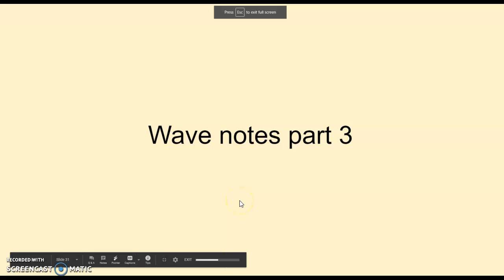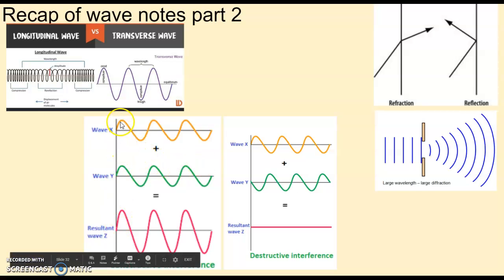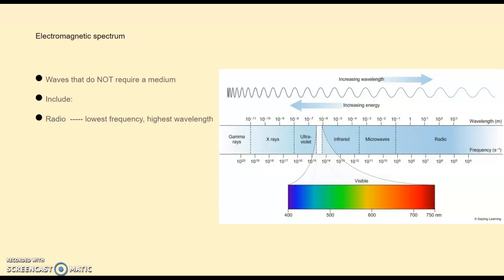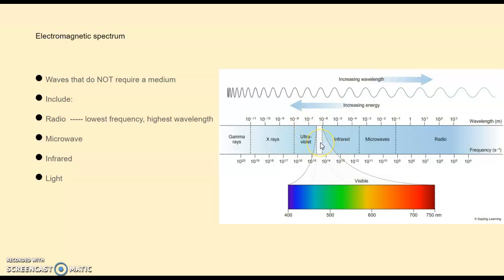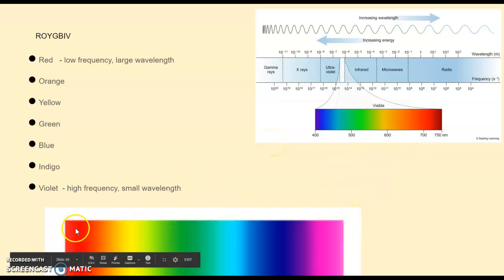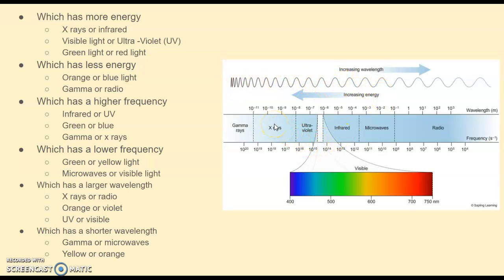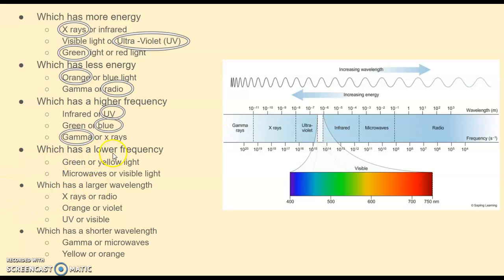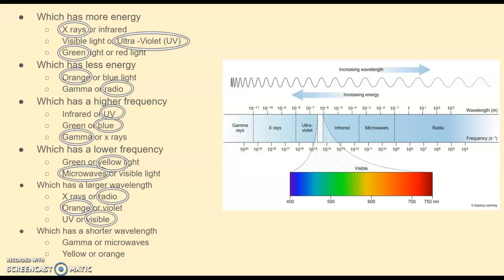wave notes part 3